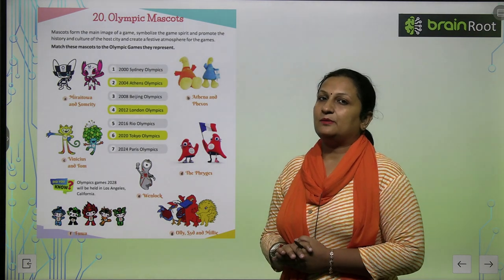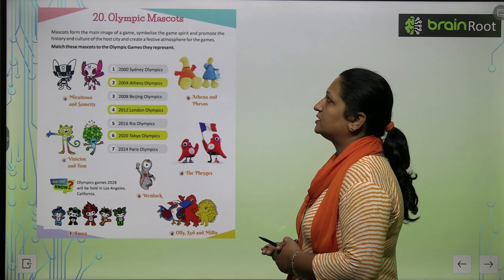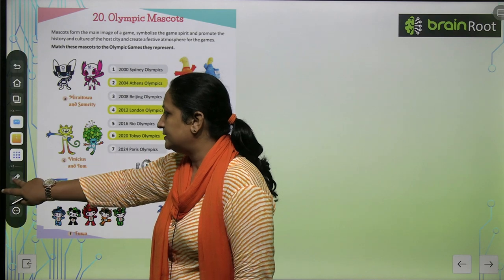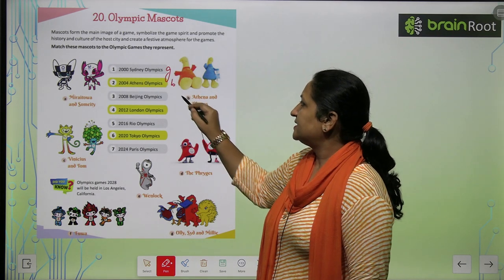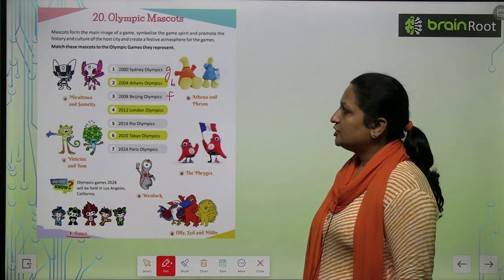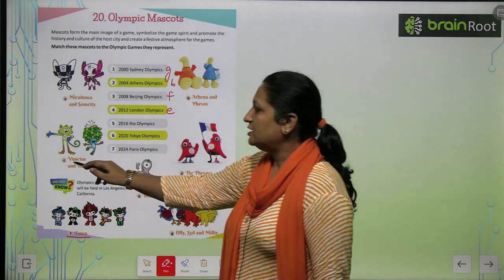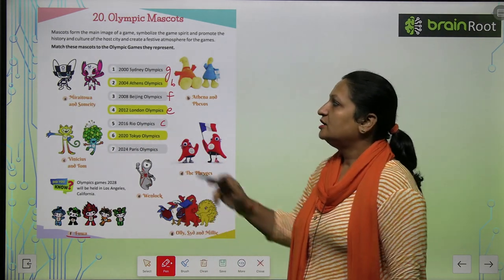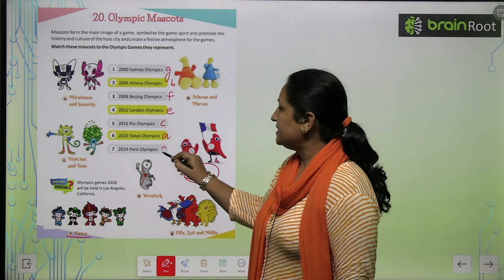AMIT PUBLISHING HOUSE GK CLASS 5 CHAPTER 20